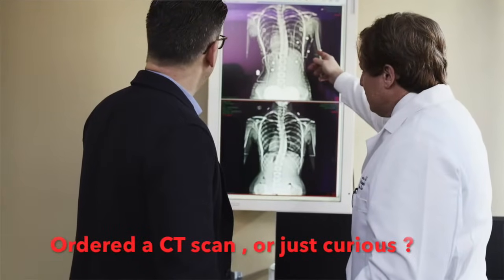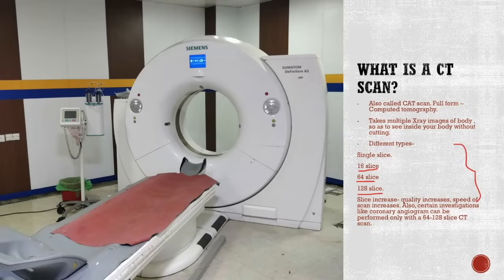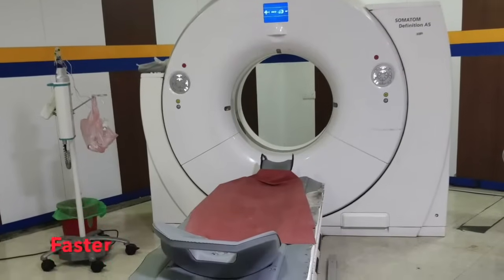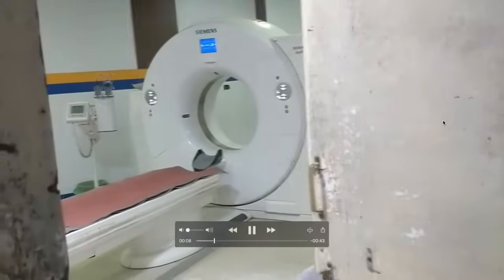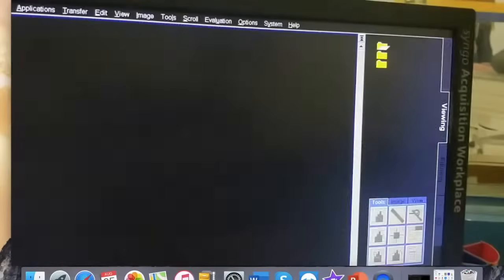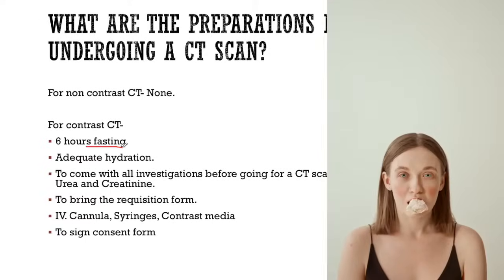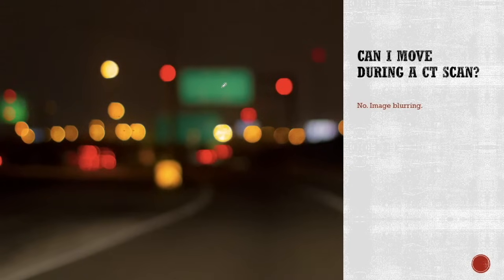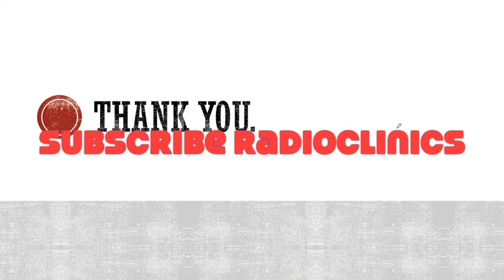Things To Know Before Undergoing A CT scan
In this video, the workings of a CT scan is explained, from the patients perspective. How does a CT scan work? What preparations are required before a CT scan is done? What could be the side effects of a CT scan? What is the effects of ct scan? Why computed tomography or CAT scan is done? Does CT give radiation? What do radiologists and radiology technologists do while we undergo a cat scan? Video might be useful for medical students, clinicians and patients.

Time-codes-

0:00- Introduction.
0:20- What is a CT scan.
0:53- The CT machine
1:10- CT vs MRI
2:10- Video of Patient undergoing a CT
3:12- Preparations before CT scan.
4:04- duration of  a CT scan
4:15- Radiation by CT scan.
4:28- Can you move inside the CT room
4:37- Can you bring a friend inside CT ?
4:59- How long for the CT reports?